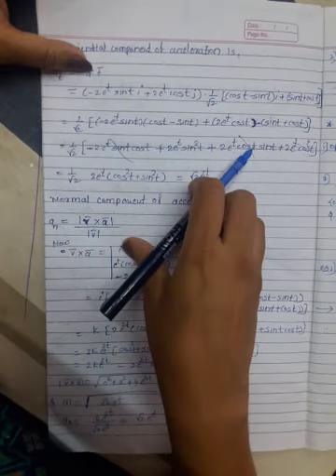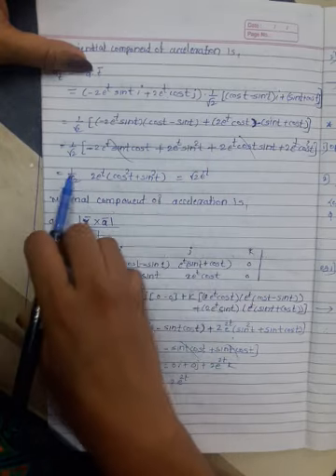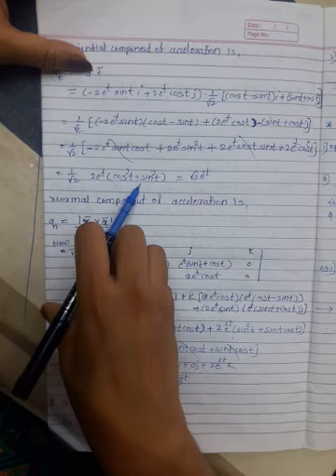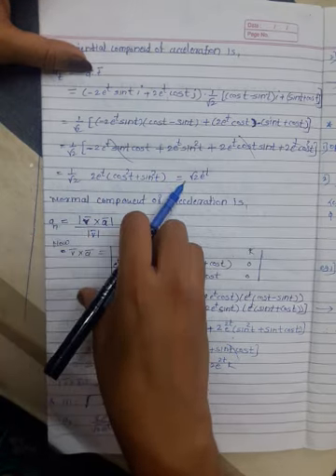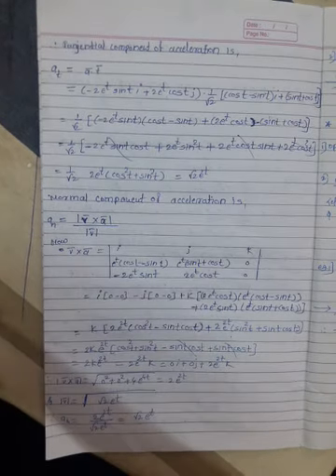Vector calculus L no 2